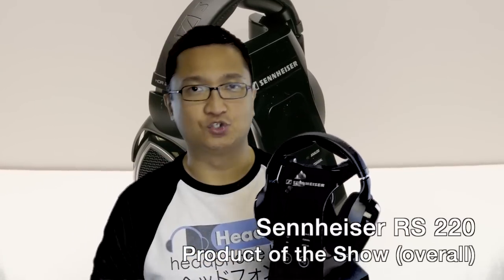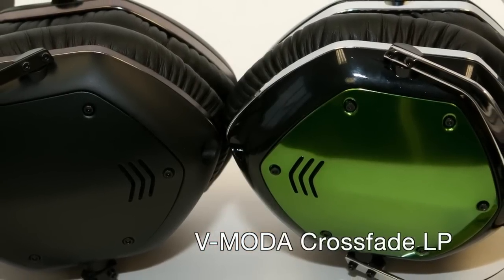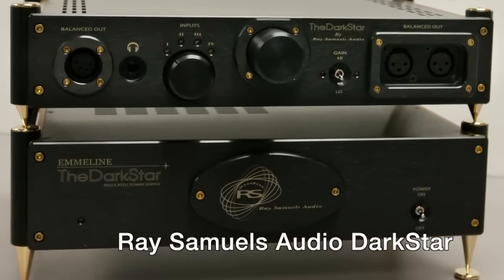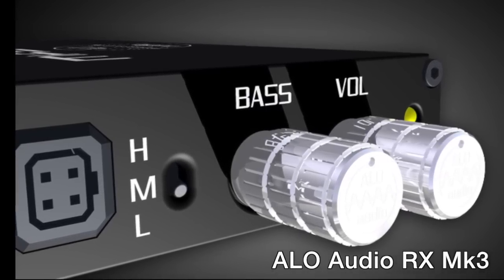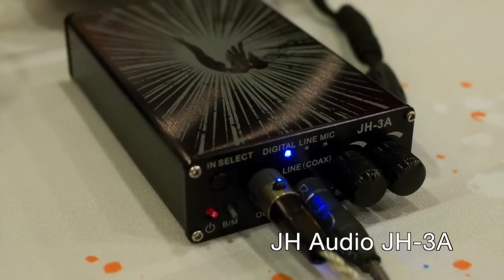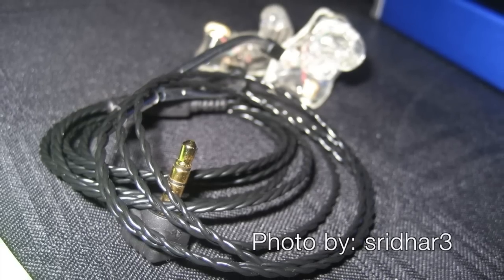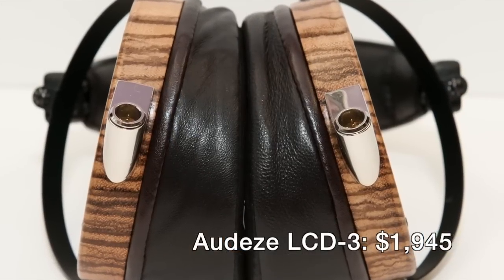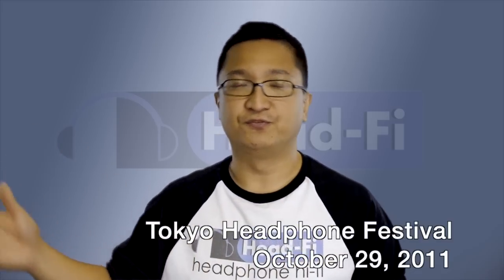CanJam @ RMAF 2011: Show Highlights (part 1 of 2) - Head-Fi TV, Episode 014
In this episode, we show you some of the highlights of CanJam @ Rocky Mountain Audio Fest.  (Part 1 of 2)